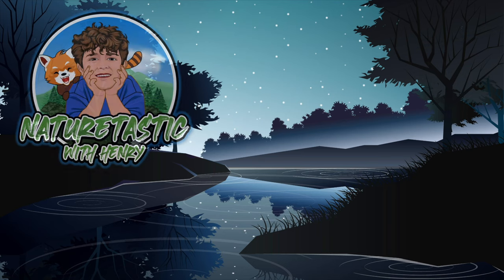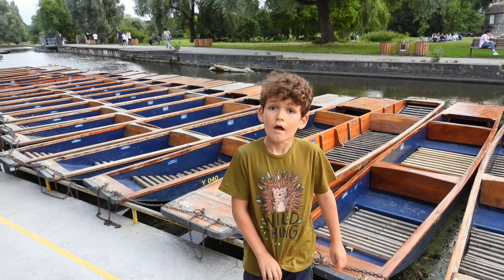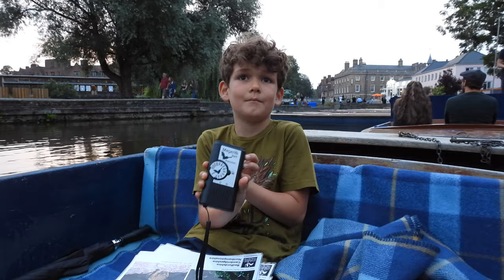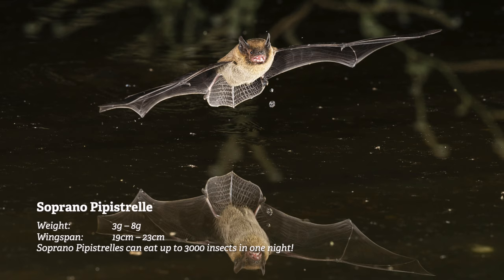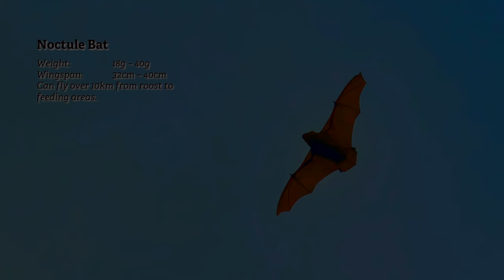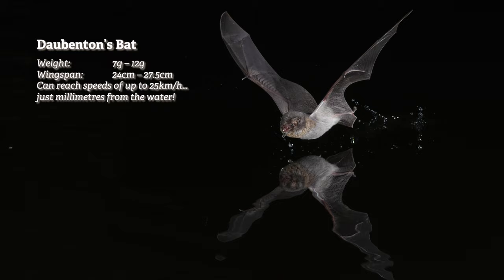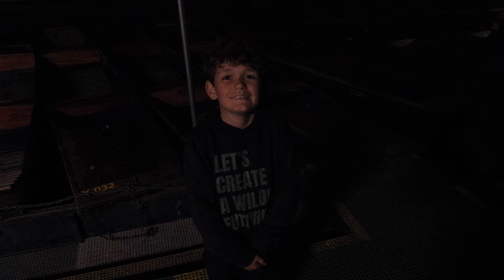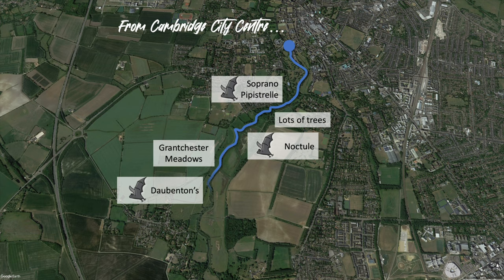Naturetastic | River Cam Bat Safari | Pipistrelles, Noctules and Daubenton's Bats in Cambridge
I joined the Wildlife Trust for Beds, Cambs and Northants Bat Safari on the River Cam. Gliding along the river on punts we used bat detectors to spot and identify the bats. This was an amazing experience, very relaxing but we saw so much... and I got to stay up late!

We saw Soprano Pipistrelles, and could tell them apart from the Common Pipistrelle because of the frequency of their echo location calls, we saw a couple of Noctule Bats up high hunting for flying beetles and then the amazing Daubenton's Bat who skimmed the surface looking for insects.

To Book a Bat Safari, visit the Scudamore's Punting Company

A good website for all things bat is the Bat Conservation Trust